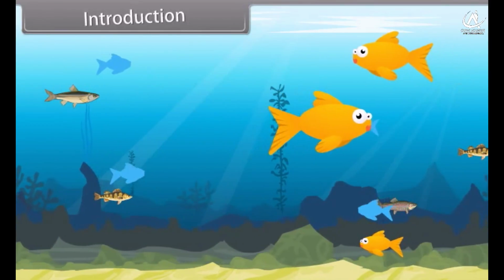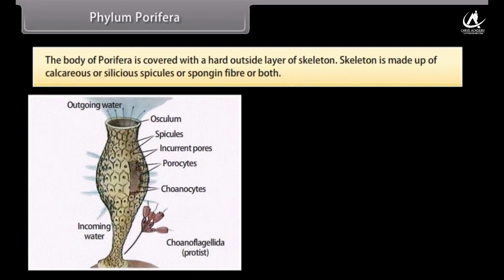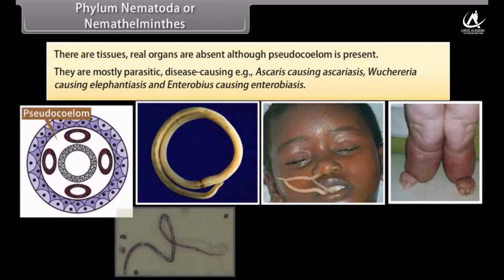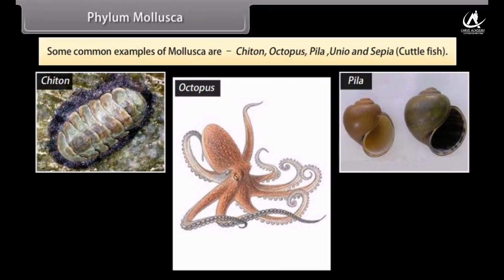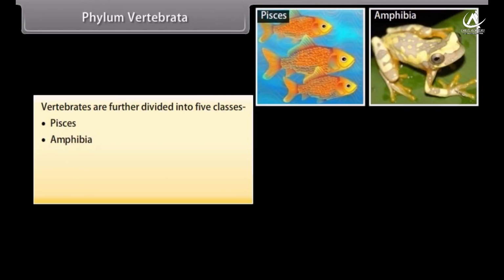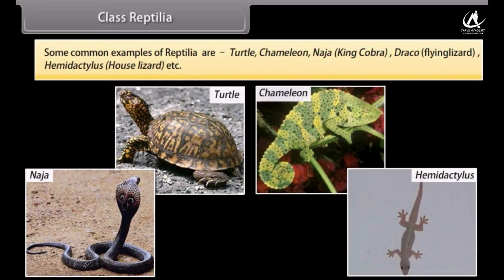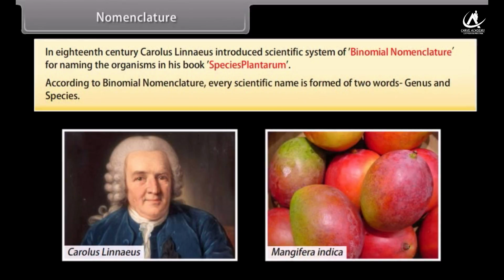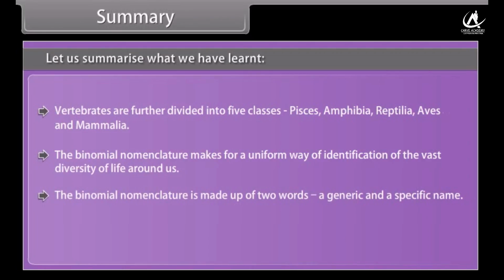Diversity in Living Organisms II, Class-9th Subject-Biology, In English